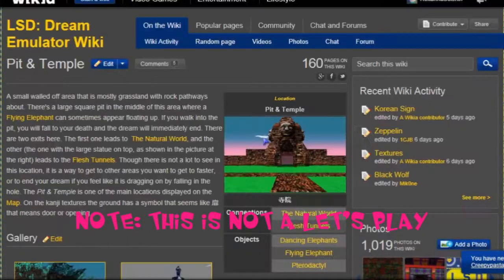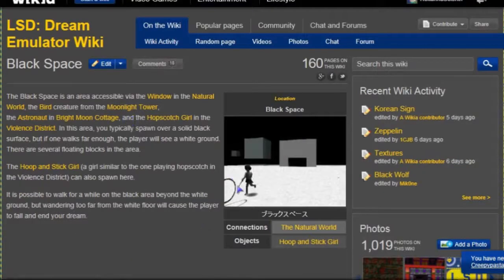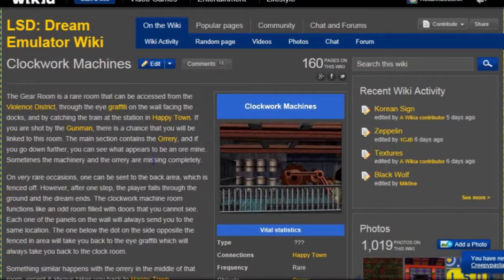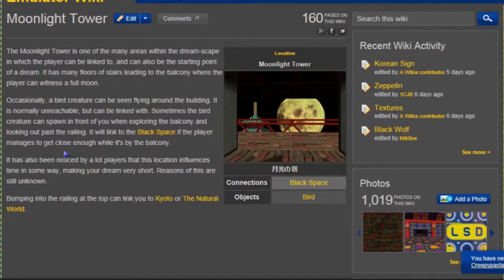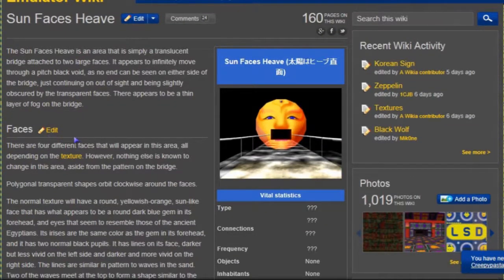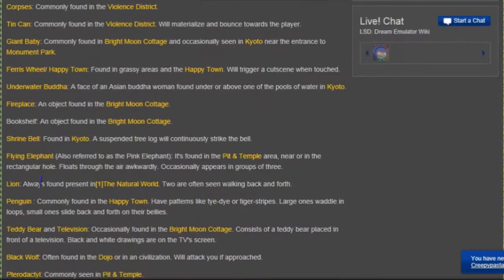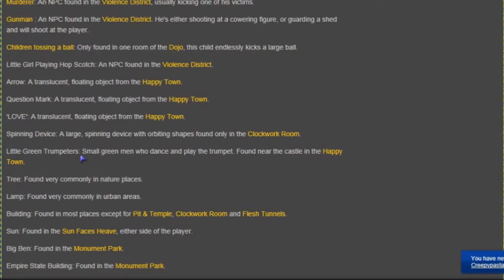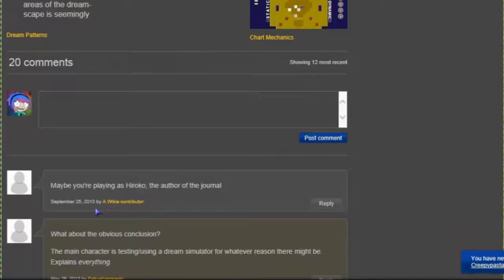LSD: Dream Emulator Lesson 101 part 2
this is not a Let's Play, this is a two part educational video where i go through some of the game's wiki. note that i have a HORRIBLE habit of muttering when i read information, so sometimes i'm really quite, but there are points when i laugh that's a bit louder. i tried to even out the volume best i could, so please don't complain about it.

also, i understand if you don't feel like sitting through this, it was just something i wanted to put up for those who WERE interested. cause knowledge is power!

Go there! Become a Reitannite and spread the Word of Awesome!!

I also am in financial crisis, but ANYONE can help by donating

Every little bit counts, and I really need it, so anyone willing to donate is MUCH appreciated. Thank you!

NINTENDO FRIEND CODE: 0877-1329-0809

give me yours! I need more friend safaris in Pokémon X!!